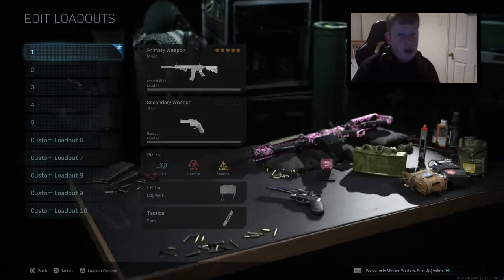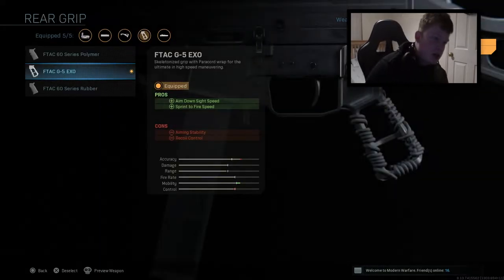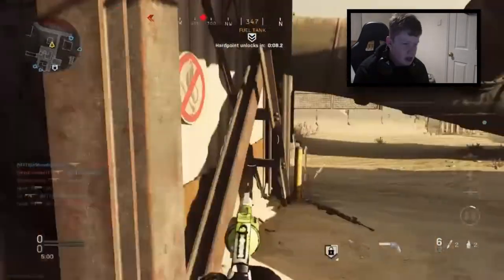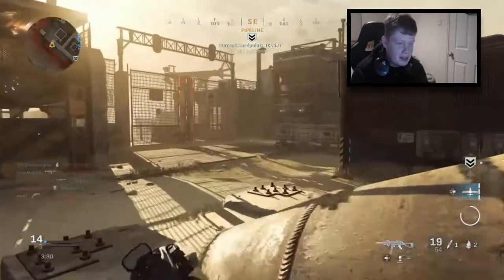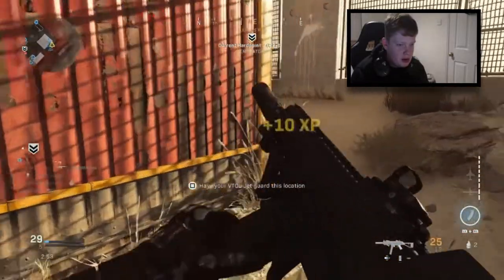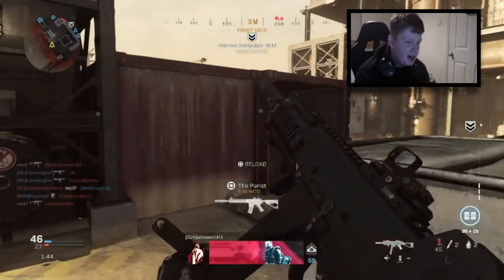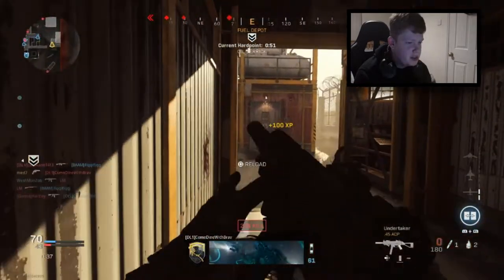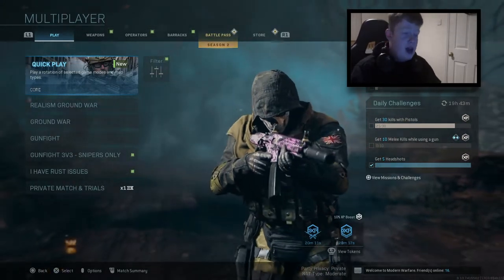*NEW* UMP45 OVERPOWERED CLASS SET UP...🤯(Modern Warfare season 2)